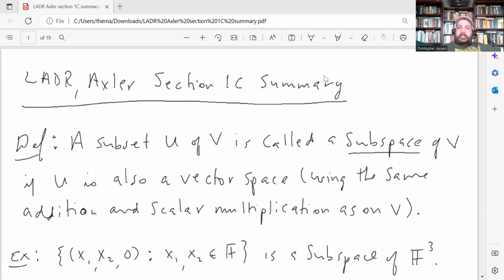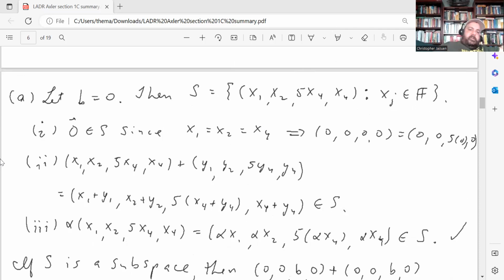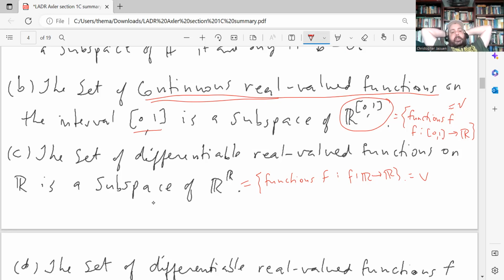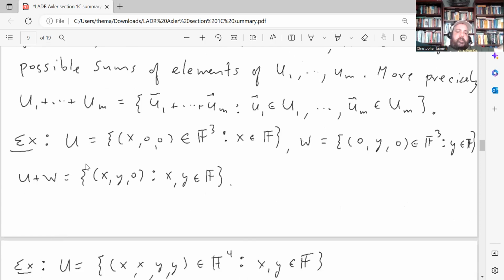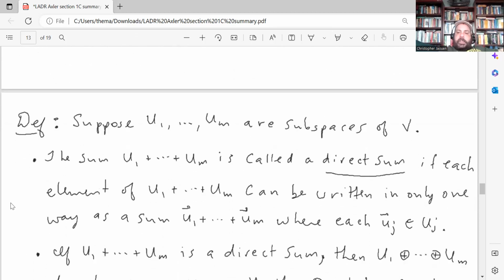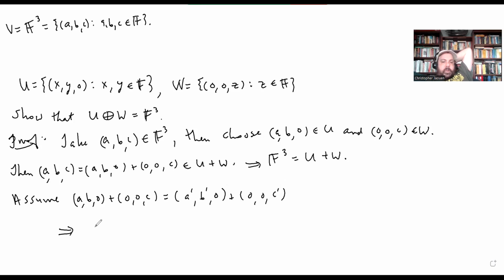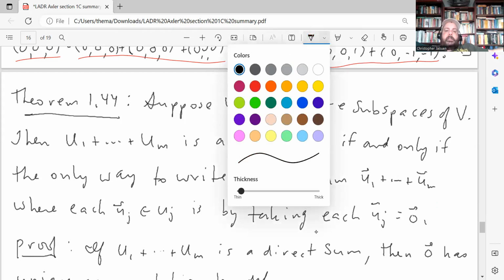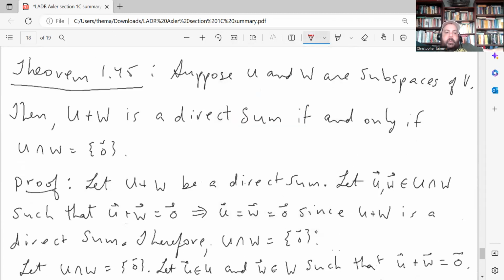LADR Axler section 1C summary